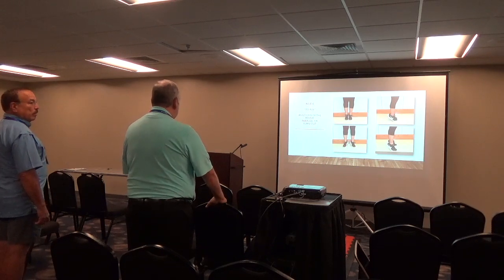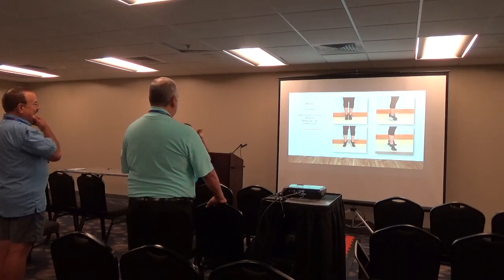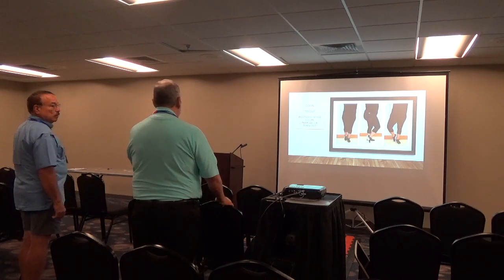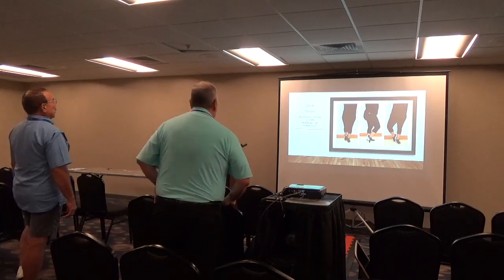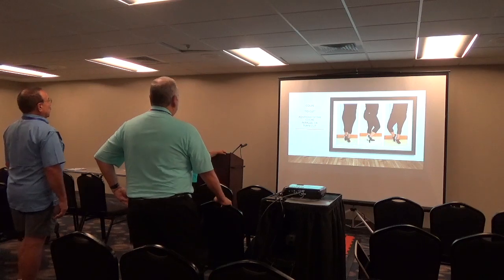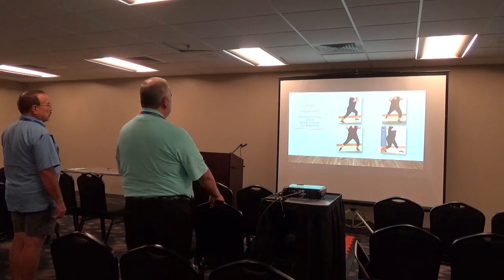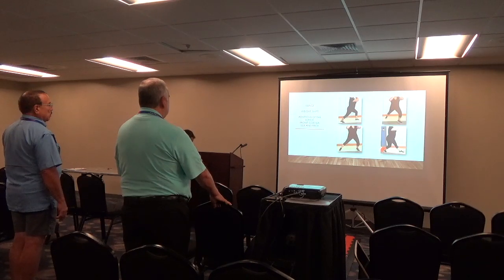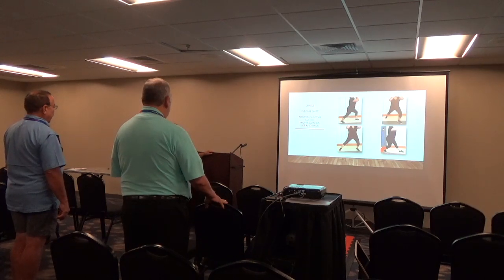2019 TAPPS Convention - Marching Band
Marching Band session from the 2019 TAPPS Convention